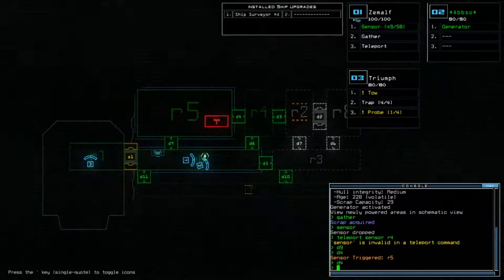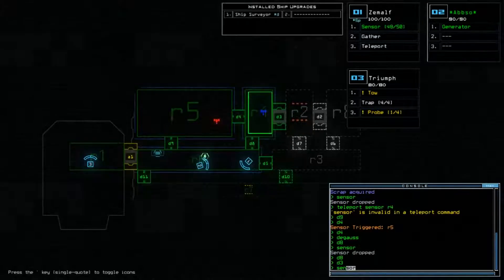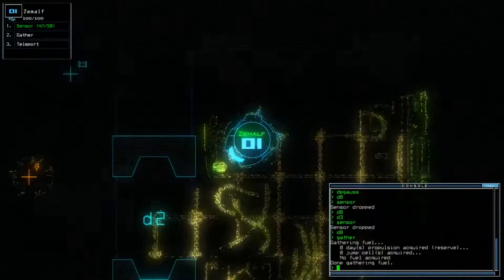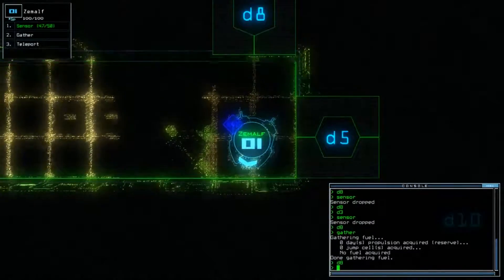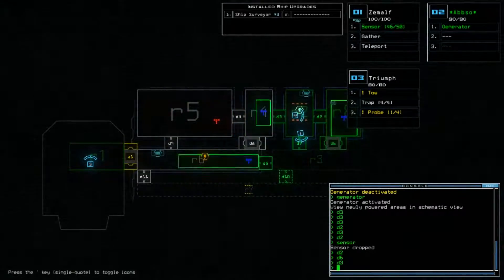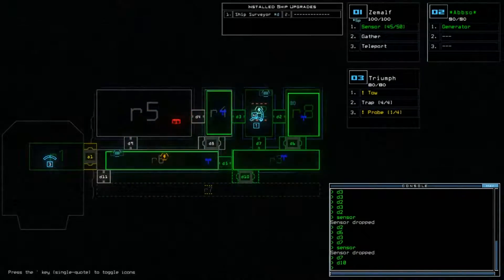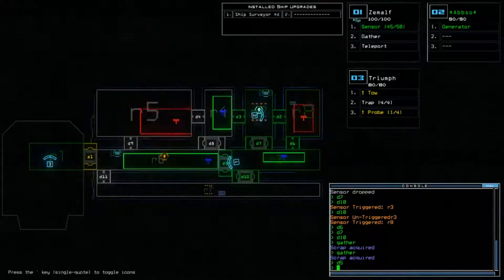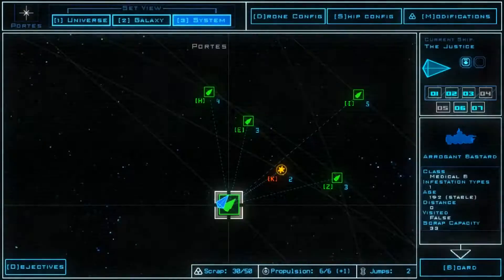Duskers - S2E8 - Jackboot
Join me as I adventure through a largely deserted universe. I will pilot my drones and visit many derelict ships and space station trying to figure out what actually happened to cause all of this.

Drones will be lost, tears will be shed but we'll push ever onward until the bitter end in search of answers and maybe a decent pub or two.

I think this is a great little game. It's fun, suspenseful, tactical and the story is intriguing.

Using command line brings back memories from when I first started playing videos games. It also adds to the tension when the pressure is on.

What is Duskers?

In Duskers you pilot drones into derelict spaceships to find the means to survive and piece together how the universe became a giant graveyard. In film terms it's The Road meets the first Alien movie. In game terms: It's a rougelike with elements of dungeon crawling and real time strategy, but in a survival horror setting that focuses on subterfuge, and adapting to survive.

When I created Duskers it was really around a feeling: of being alone in the dark, of isolation, of being surrounded by old gritty tech that could only give you a partial picture about what's going on around you, like the motion sensor that goes off, but doesn't tell you exactly what's out there. I like the idea of needing to rely on that tech, and the claustrophobia and isolation that would cause.

It's a tactical, survival horror, roguelite?

I wanted the gritty tech to be a first class citizen in the game, so I made it have a command line interface (where you type in commands for the drones to execute. The commands are not complicated, though if you want to you can chain them with semi-colons, and create aliases to issue more complex commands with a simple alias.

If you want to purchase the game to play yourself then why not visit their steam page: